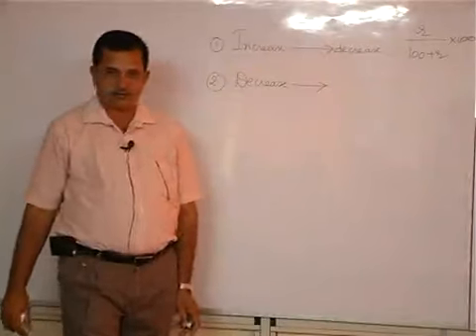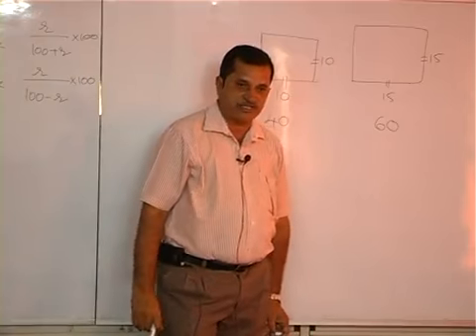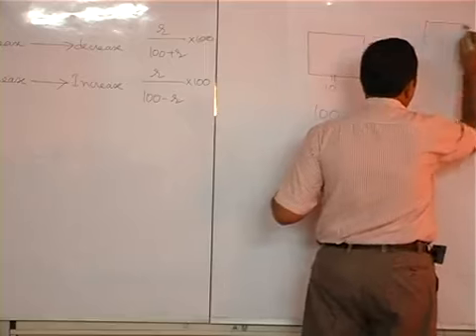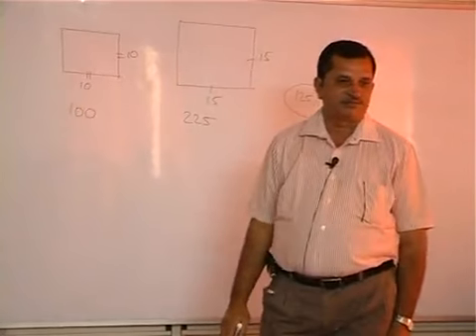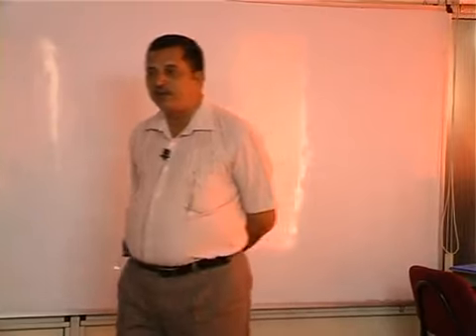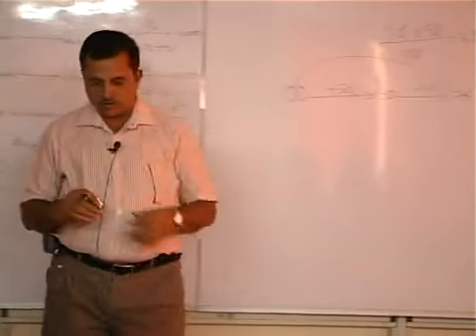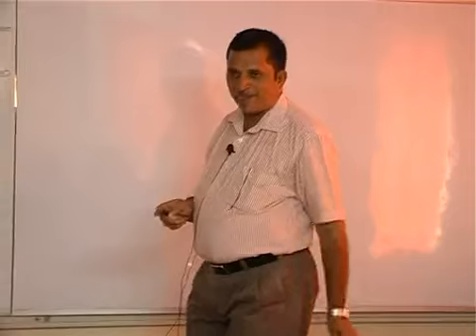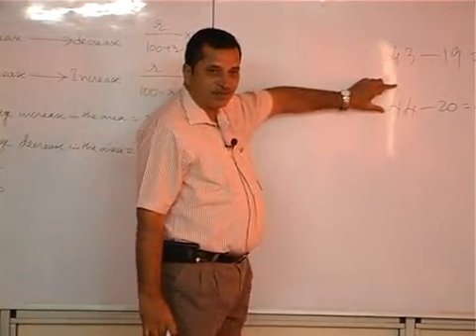how to find percentage change in area and perimeter within 2 seconds explained by 30 years industry